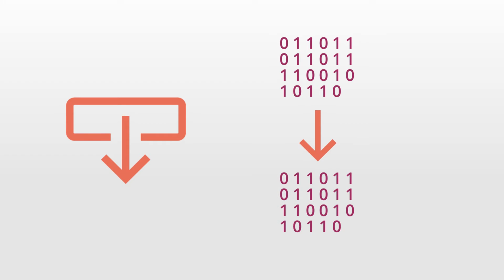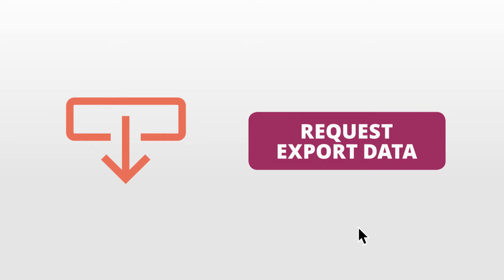User data management